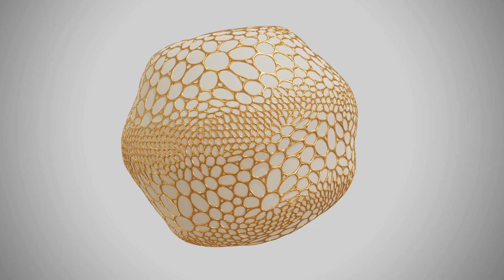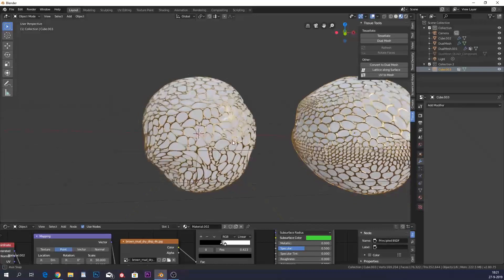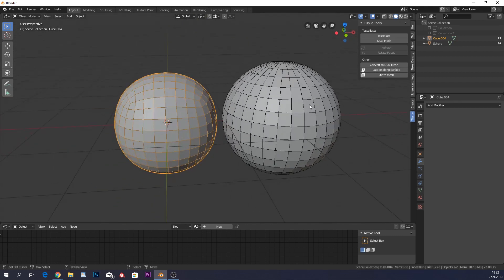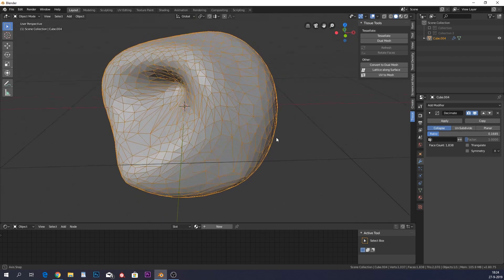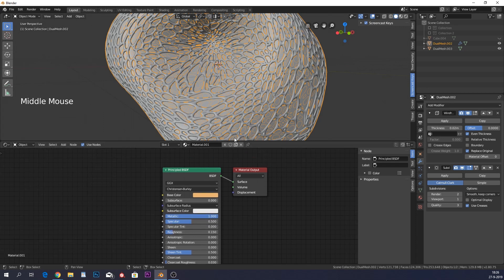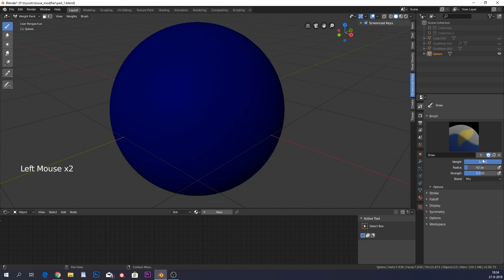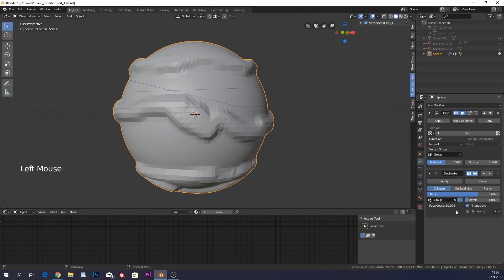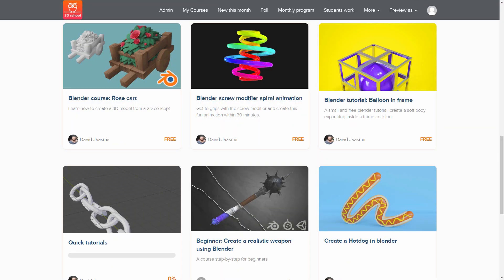Blender tutorial: Tissue modifier